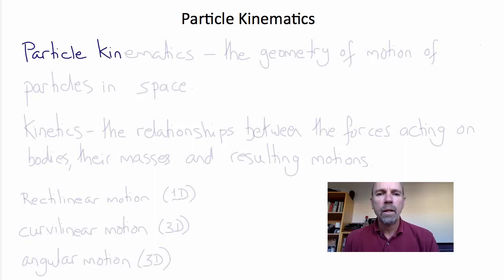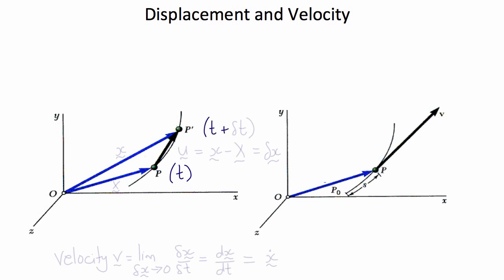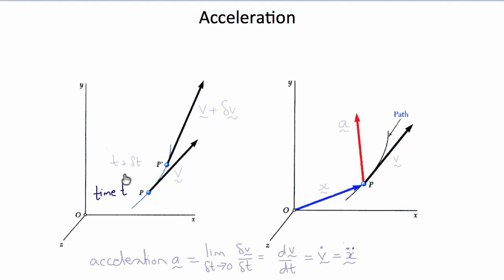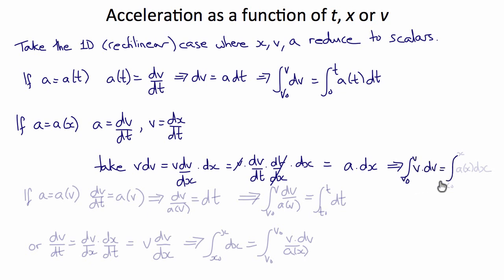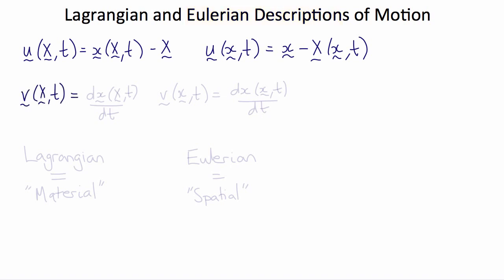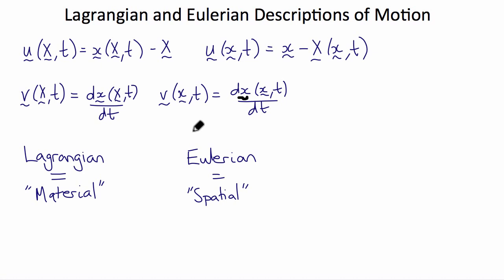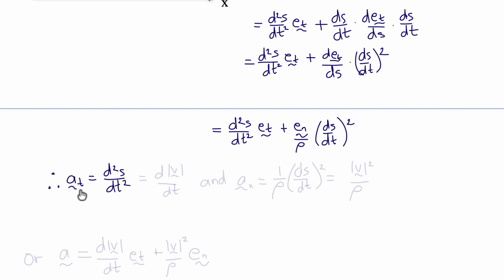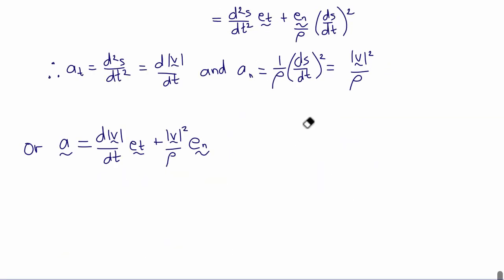BENG 110 Particle Kinematics and Kinetics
Rectilinear, Curvilinear and Angular Particle Kinematics and Linear Kinetics